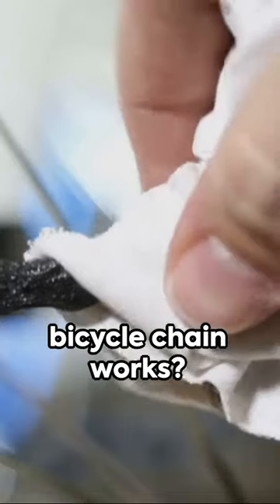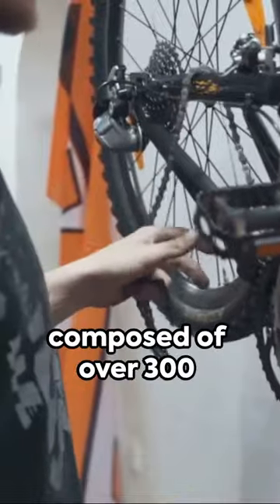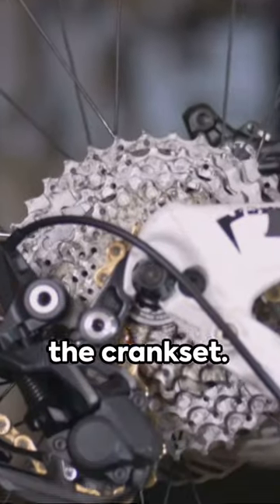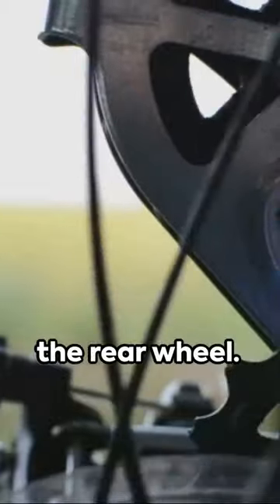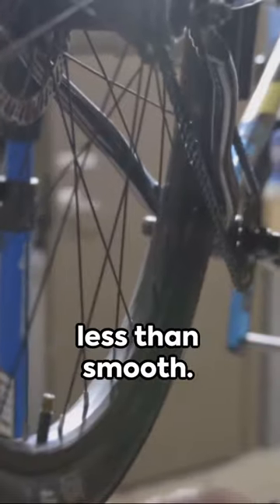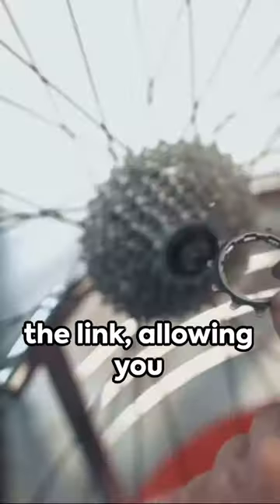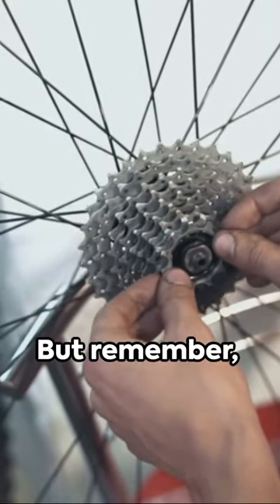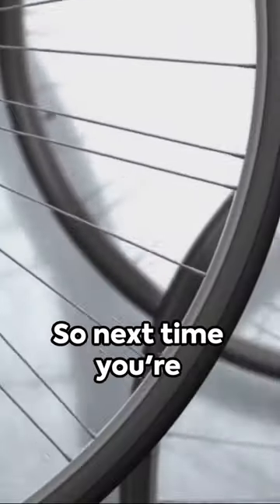Breaking Down a Bicycle Chain 👆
Ever wondered how a bicycle chain works? Well, let's unravel that mystery. A bicycle chain is composed of over three hundred individual parts, including inner plates, outer plates, pins, and rollers.
The magic starts with the crankset. As you pedal, the chainring pulls the chain along, transferring power to the rear wheel. However, this intricate system can wear out over time, causing your ride to be less than smooth.
To break it down, you'll need a chain tool. This little device pushes the pin out of the link, allowing you to separate the chain. But remember, reassembly requires precision. Each part needs to be in its correct place for the chain to function properly.
So next time you're pedaling away, remember the tiny mechanical marvel that's making your ride possible. That's your bicycle chain, broken down!